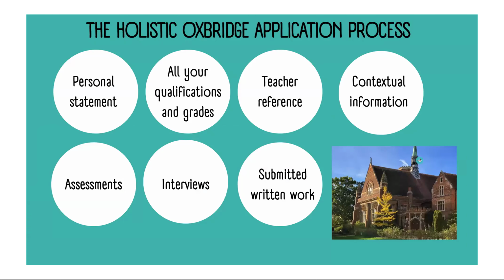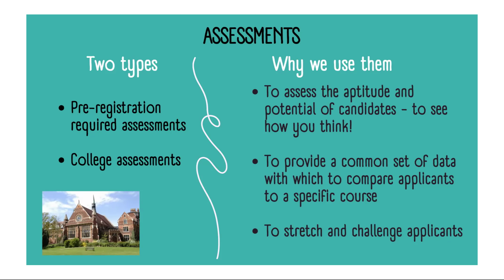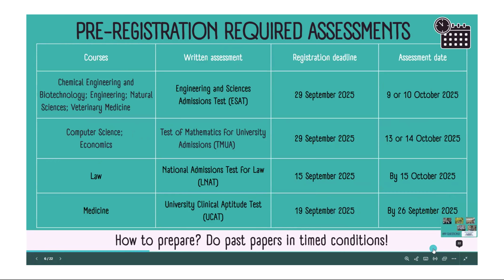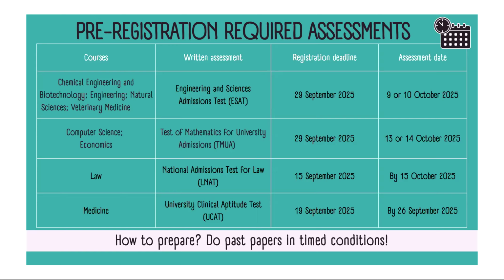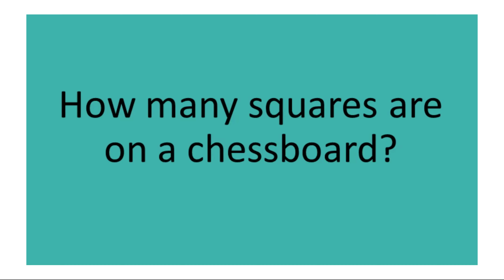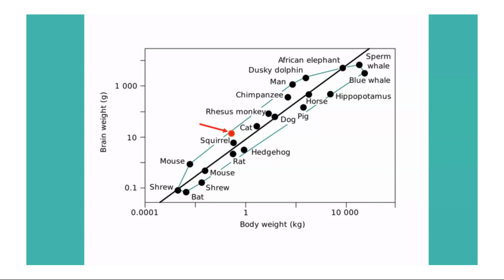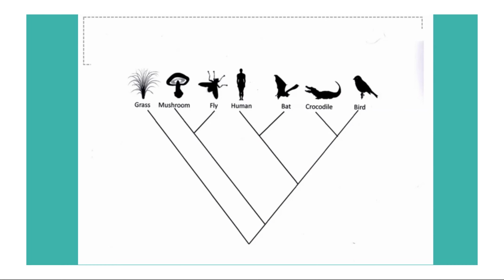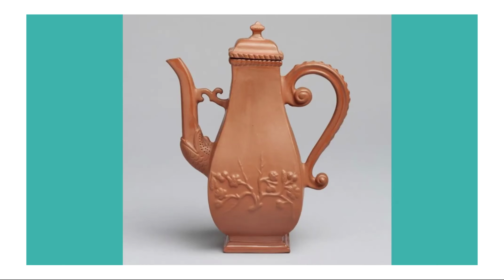Homerton Admissions Webinar: How to ace your Oxbridge Assessments and Interviews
In this webinar, members of the Homerton College Team (Outreach Manager Lindsay, Sciences Admissions Tutor Paul, Arts Admissions Tutor Sandy, and Student Ambassadors Nuha and Clara) give all of their best tips and advice on doing well in a Cambridge assessment and interview!